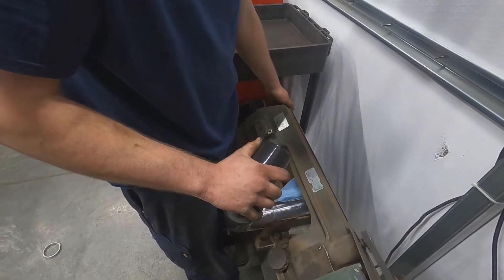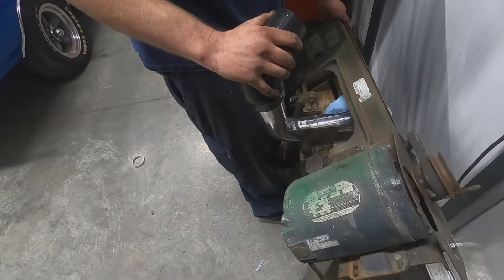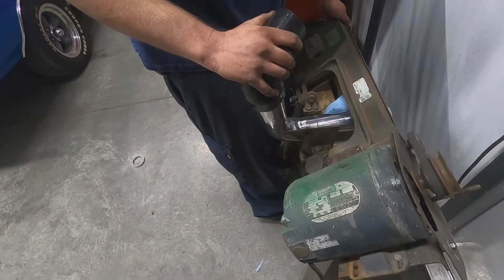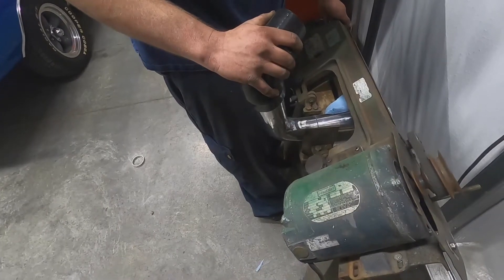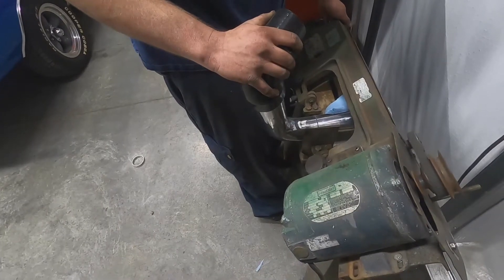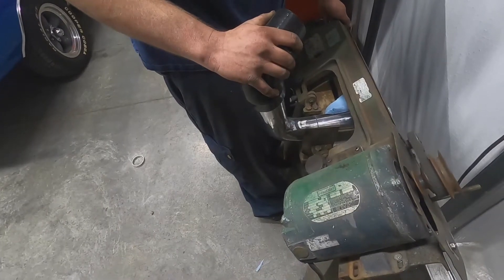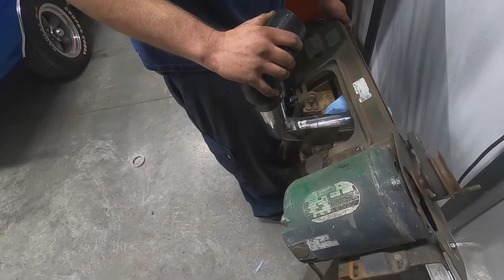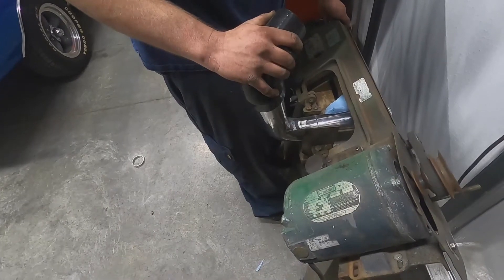Budget Turbo LS Cold Side Setup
We piece together a cold side kit on an eBay budget. All you need is a few bends of tubing, a few silicone boots and a cheap intercooler. Watch as we make Sam's Project Ghetto's Turbo setup come together.